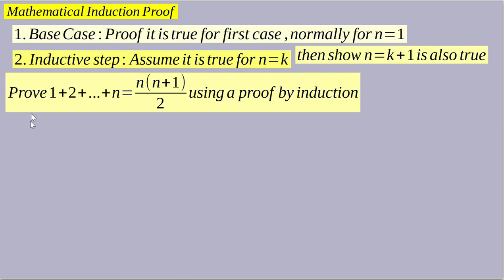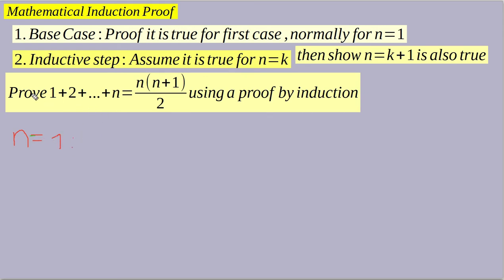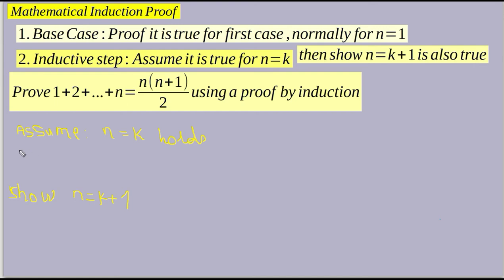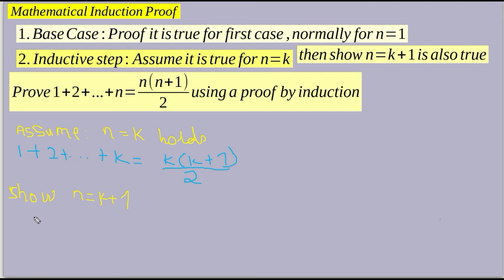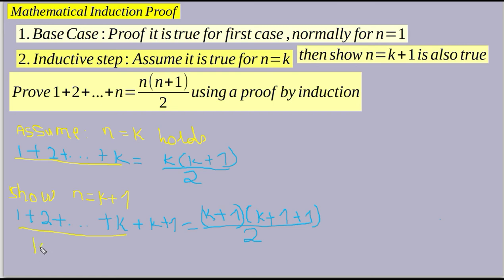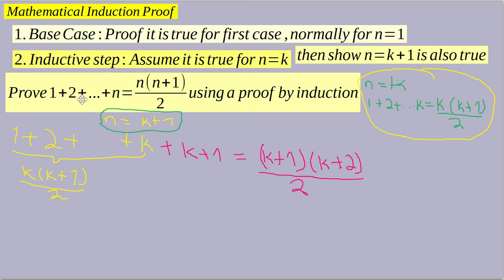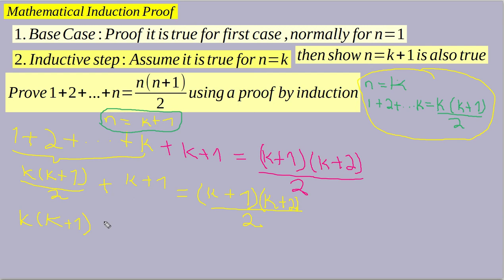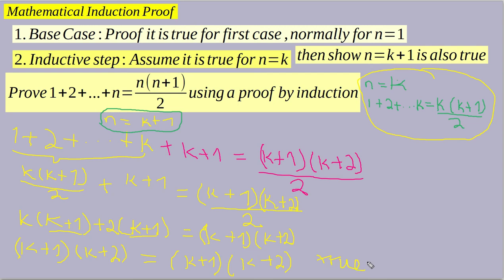Mathematical Induction Proof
Proving by Induction.